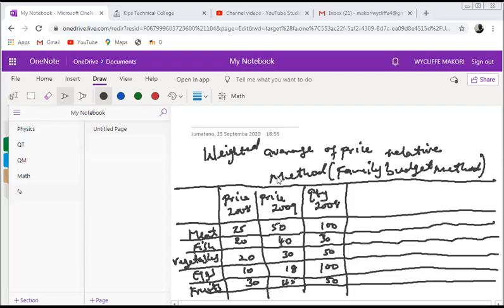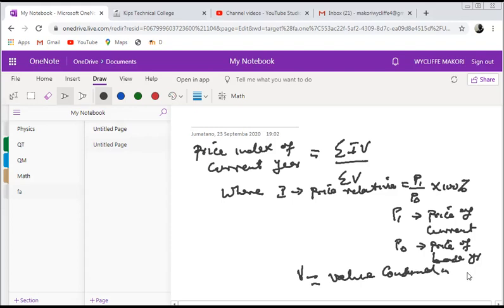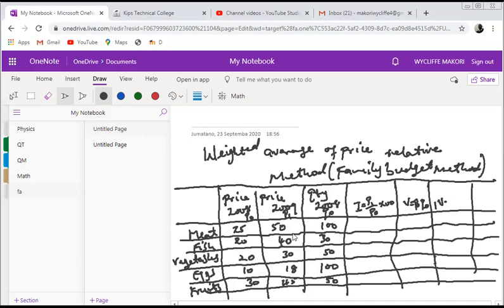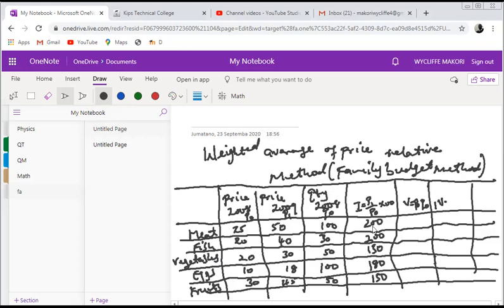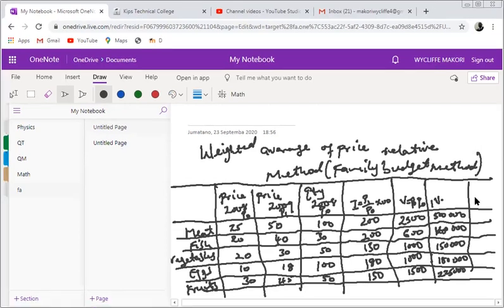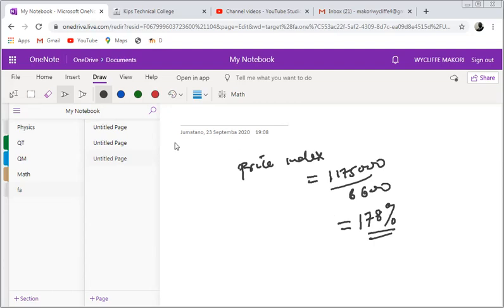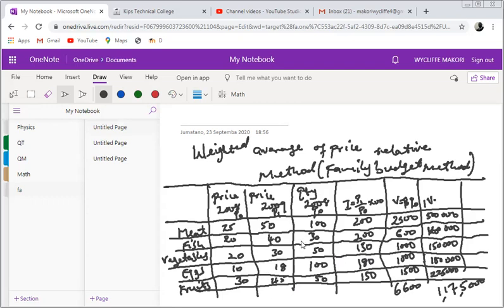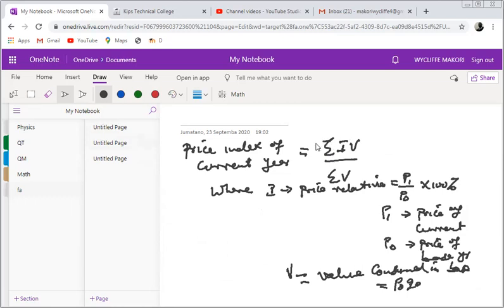FAMILY BUDGET METHOD